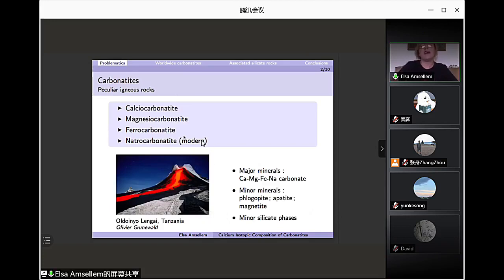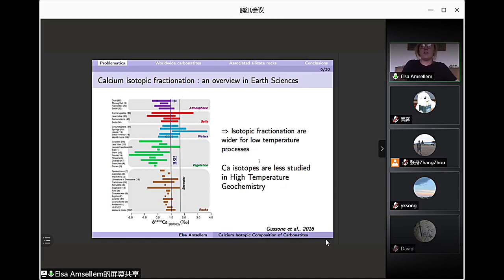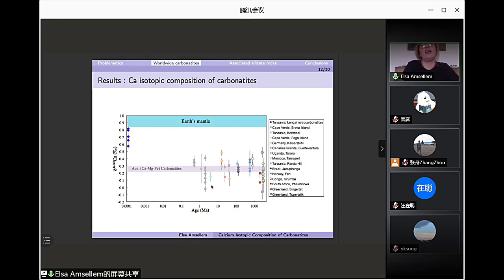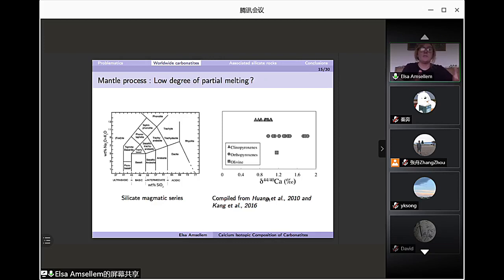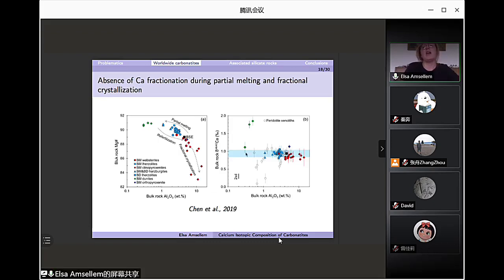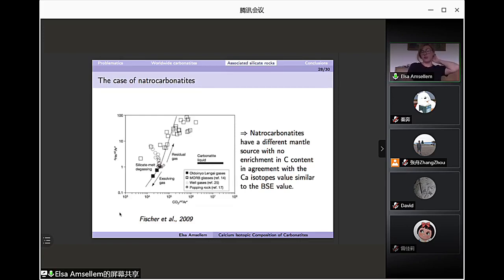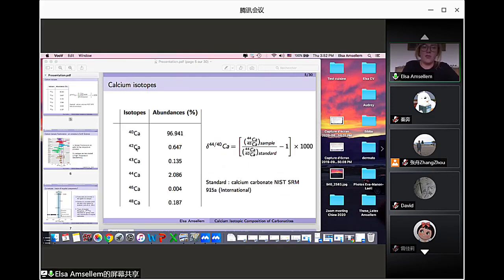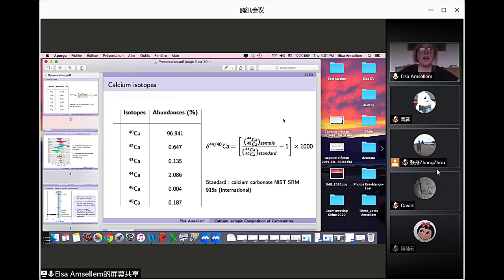Elsa Amsellem(University of Copenhagen)Calcium isotopic evidence for the mantle sources of carbonati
2020/9/3 Calcium isotopic evidence for the mantle sources of carbonatites
Elsa Amsellem, University of Copenhagen, Denmark